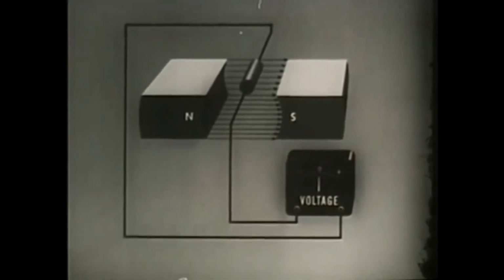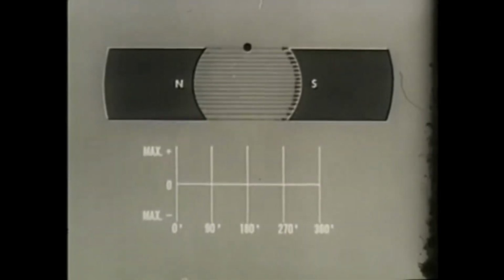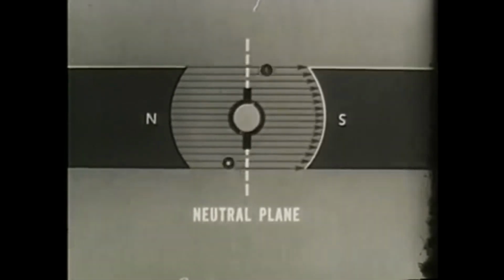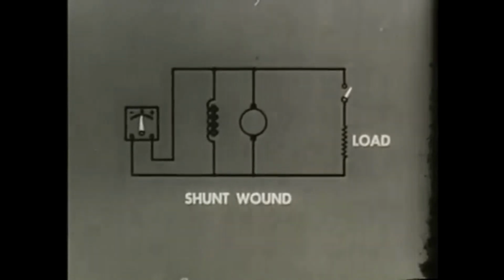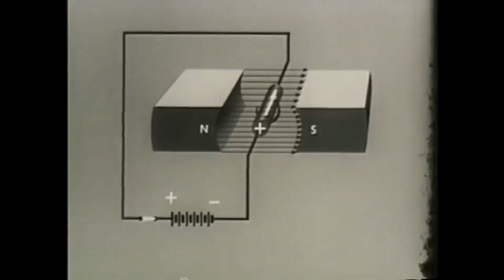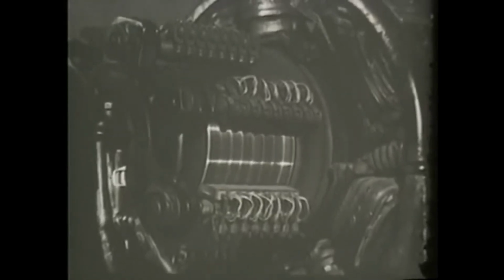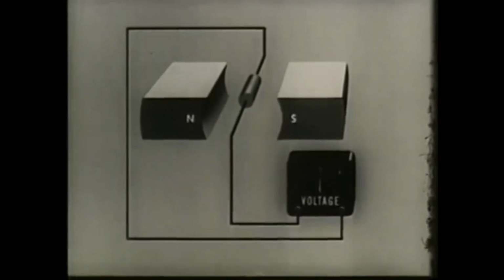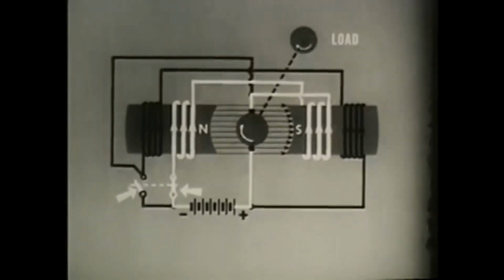මෝටර් හා ජෙනරේටර් අභ්‍යන්තර ක්‍රියාකරිත්වය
විදුලි ශිල්පයත් එක්ක ඔබ දැනගත යුතුම අංගයක් තමයි මෝටර් හා ජෙනරේටර් කියන්නේ. ඒ ගැන පැහැදිලිඅ සවිස්තරව දැනගන්න පුලුවන්